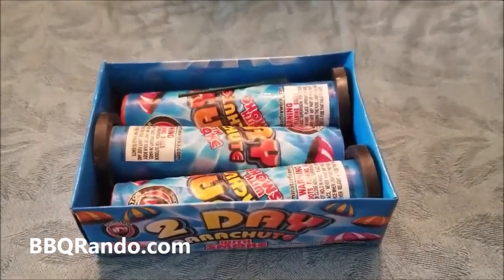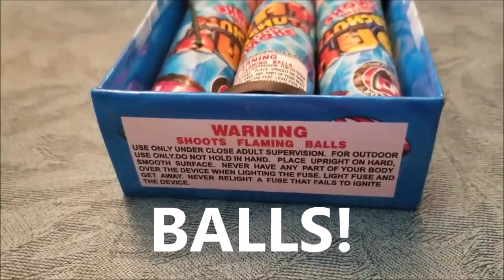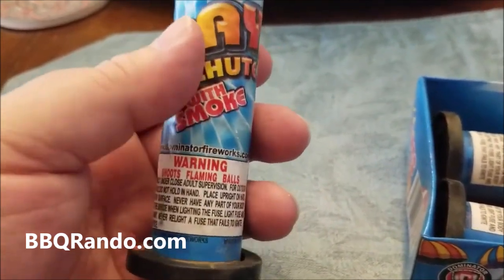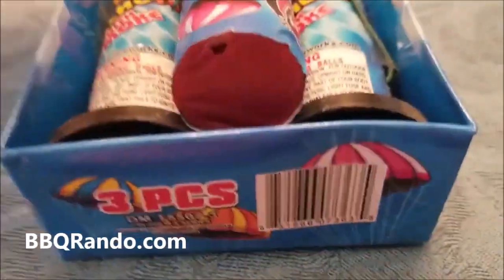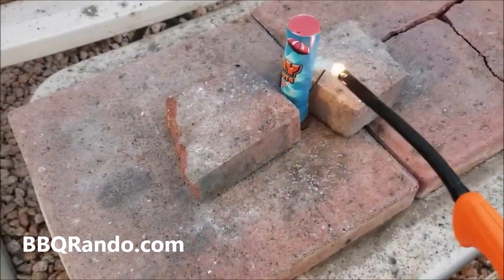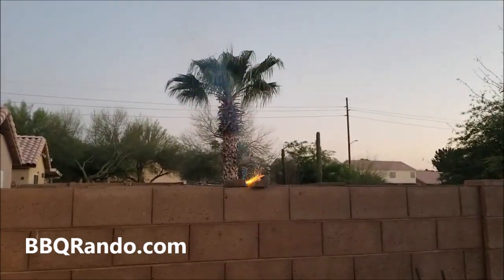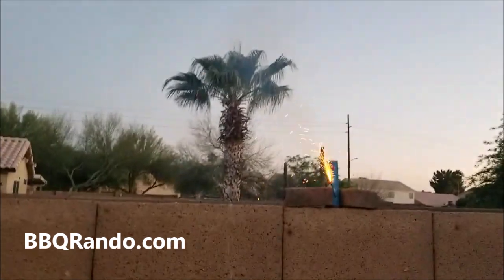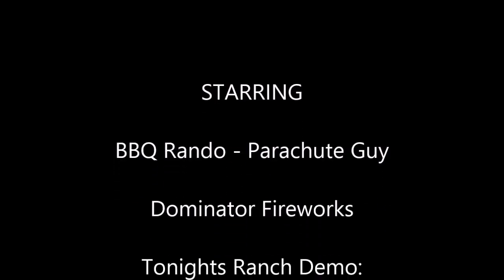2 Day Parachute with Smoke - Dominator Fireworks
Look up and do you see what I see? It is the 2 Day Parachute with Smoke from Dominator Fireworks. WOW, these are fun. Hard to find the parachute because when it booms it drops back to the ground quickly! Still awesome!